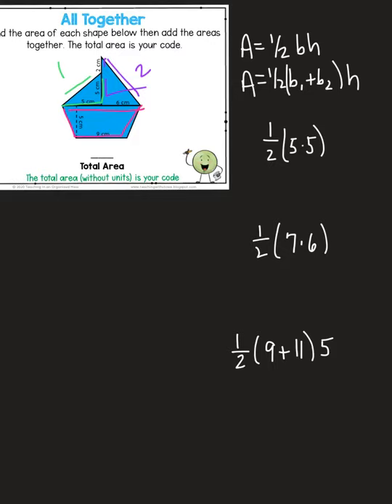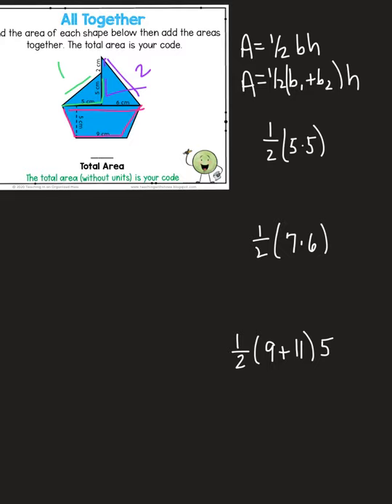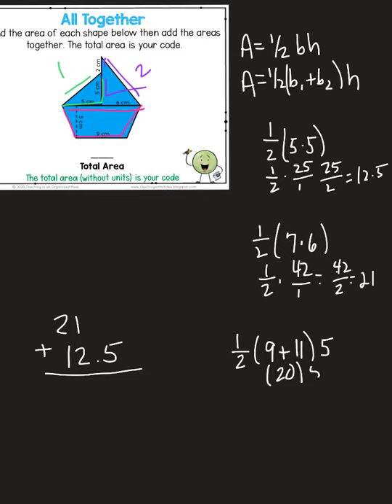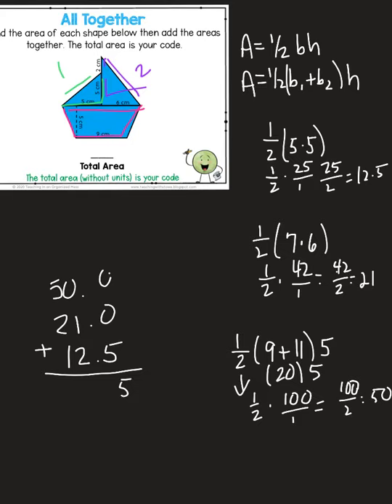Area of Decomposed shapes